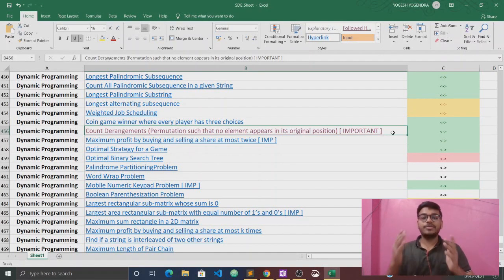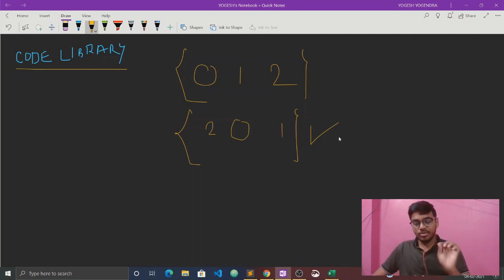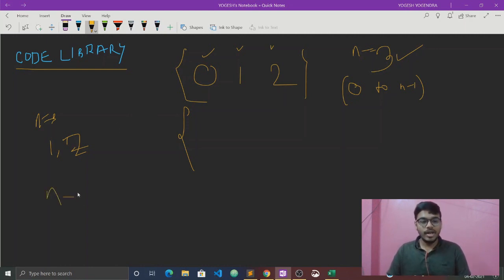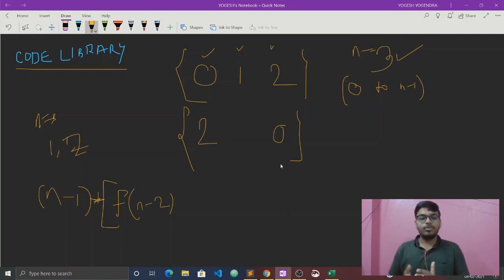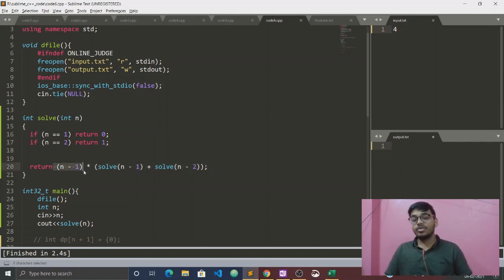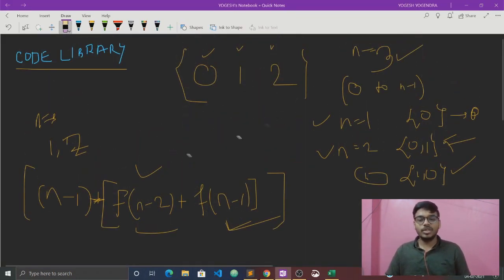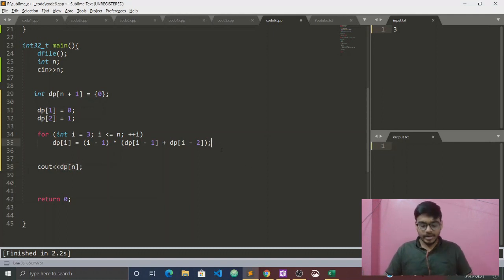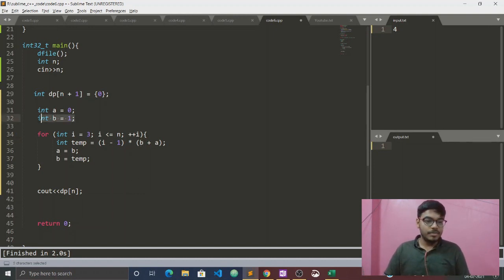Count Derangements | DP | Love Babbar DSA Sheet | GFG | Amazon 🔥 | Explained All Approaches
Hey Guys in this video I have explained with code how we can solve the problem 'Count Derangements (Permutation such that no element appears in its original position)'.